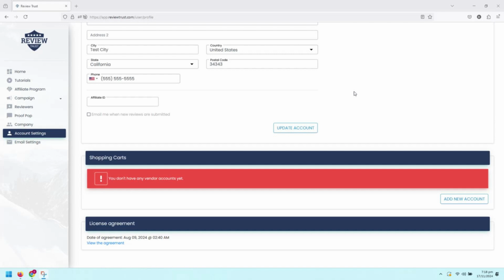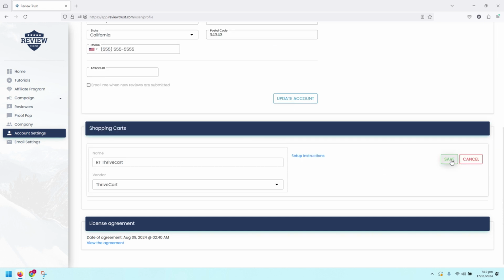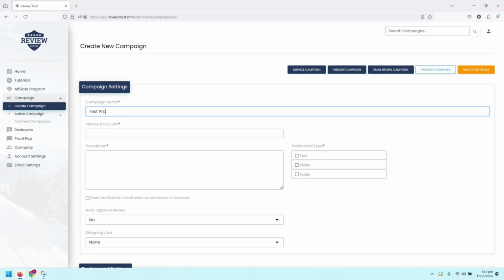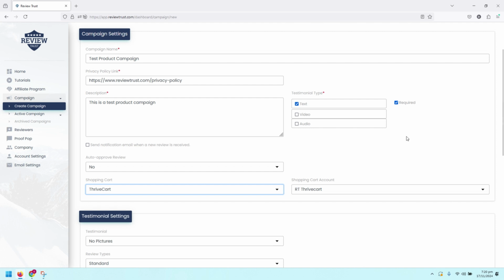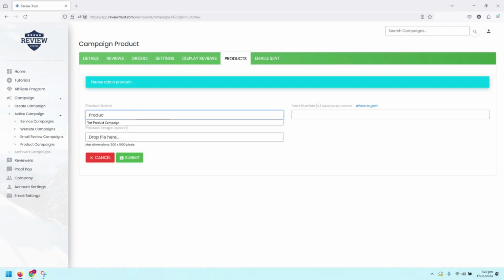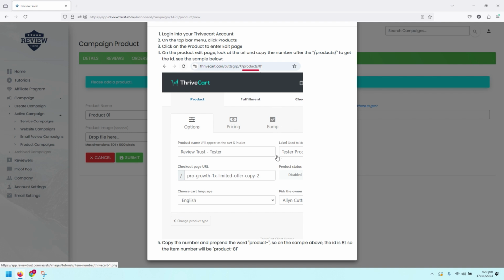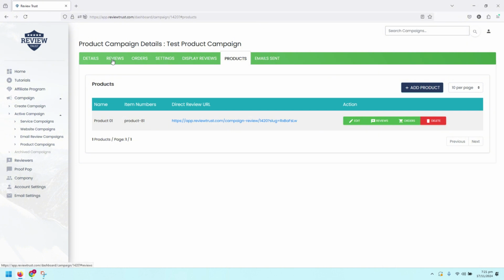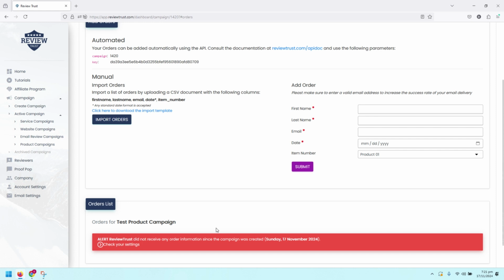Step-by-Step Guide to Setting Up Product Campaigns in Review Trust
Learn how to create and manage product campaigns in Review Trust with this detailed tutorial! Product campaigns allow seamless integration with shopping cart systems using APIs to automatically add orders to your campaign. Here's what this video covers:

- Setting up shopping cart connections (e.g., Thrivecart) and linking them to Review Trust.
- Creating a product campaign and entering required details like testimonial types and shopping cart accounts.
- Adding products with item numbers that match your shopping cart setup.
- Understanding API-based order management and additional programming options.
- Exploring similarities and differences between product and service campaigns.

This guide is perfect for businesses looking to automate review collection for products and streamline customer feedback using shopping cart integrations.